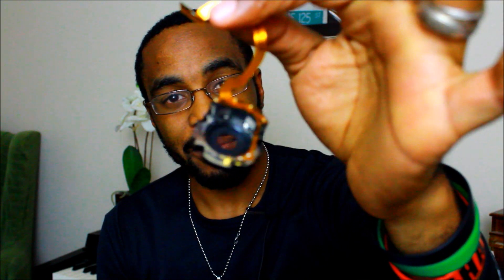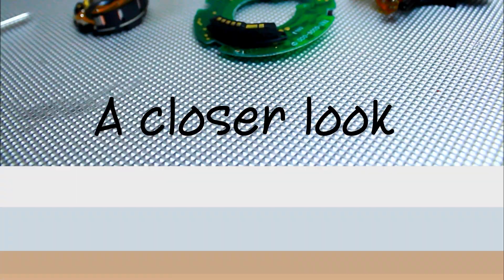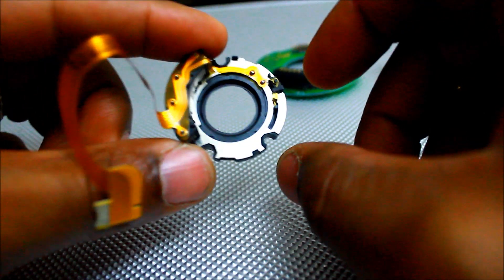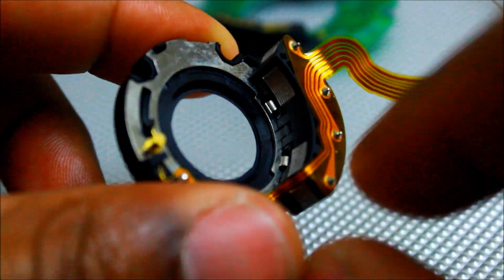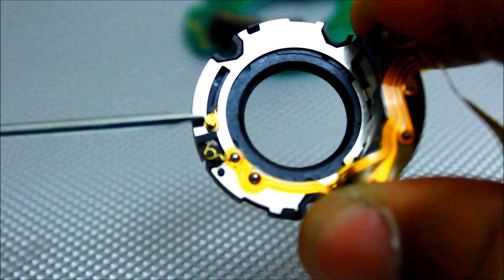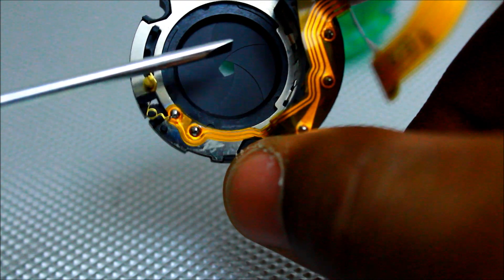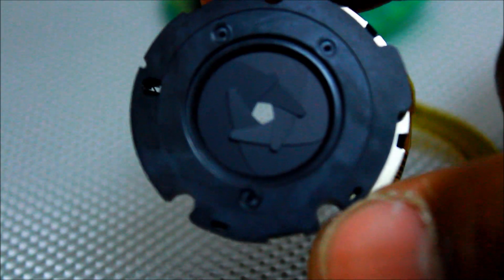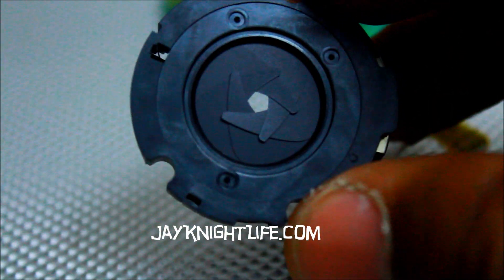Aperture Control: A close up look at a Diaphragm inside a camera lens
In the last video, I took a old, broken camera lens apart. But there was one part that I glanced over. -- the Diaphragm. It's the thing that controls Bokeh, aperture and other things. I know that most of us will never open up a lens for no reason... so here's your chance to take a peak inside.

Brand New KnightLife Youtube Video